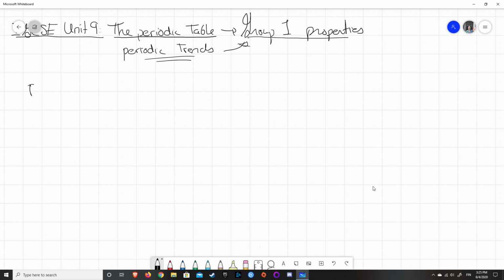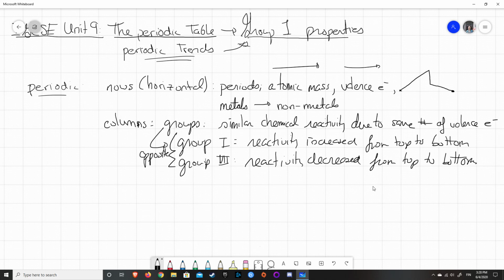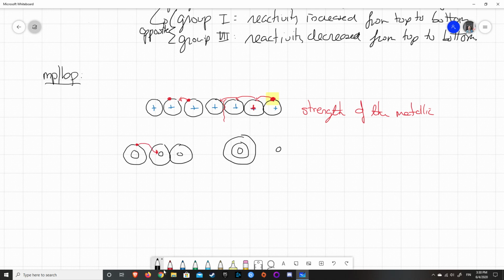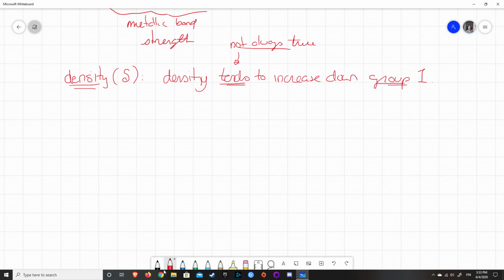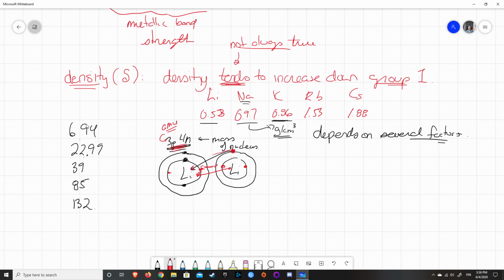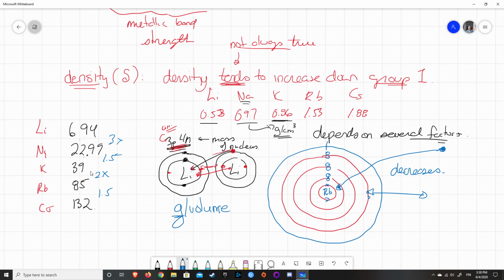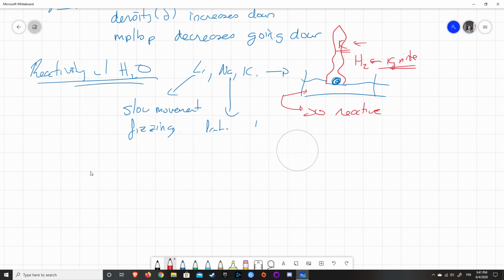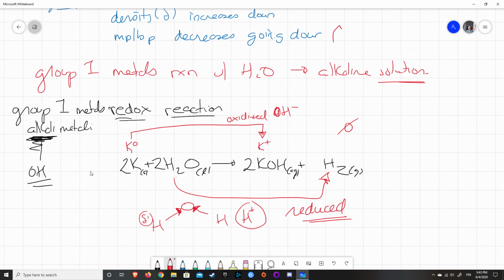IGCSE Chemistry Unit 9 Video 3 Trends in Group 1 Metals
This video covers the required trends that you must know for Group 1 metals in IGCSE Chemistry.